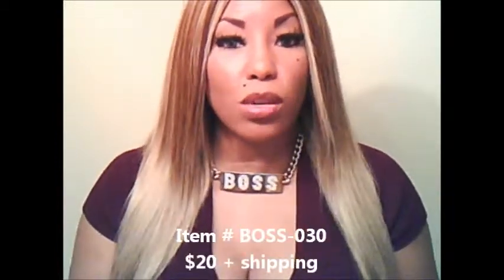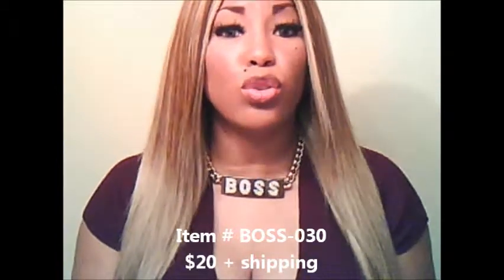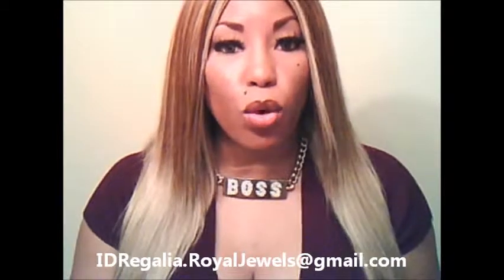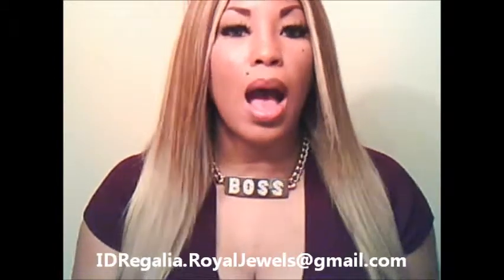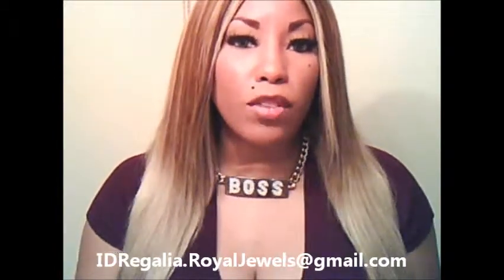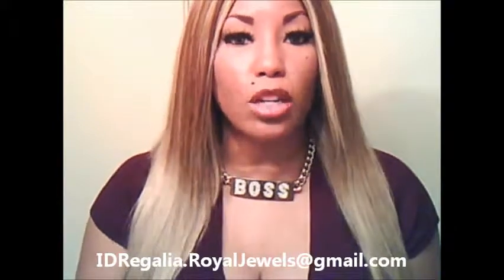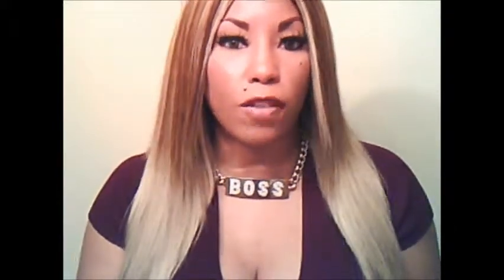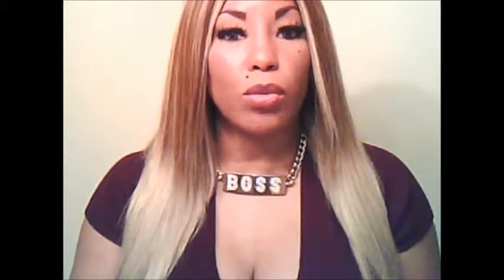IDRRJ Item # BOSS-030 Rhinestone & Gold Boss ID Necklace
Imperial Dynasty Regalia & Royal Jewels
Item # BOSS-030
Rhinestone & Gold Boss ID Necklace
$20 + shipping
16.5 inch necklace with rhinestone & gold Boss ID plate on a lobster clasp